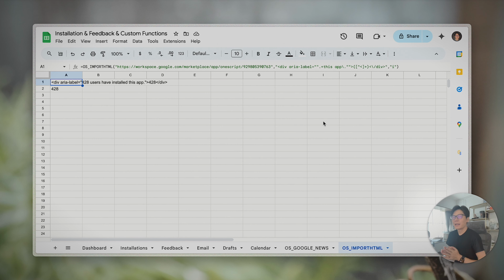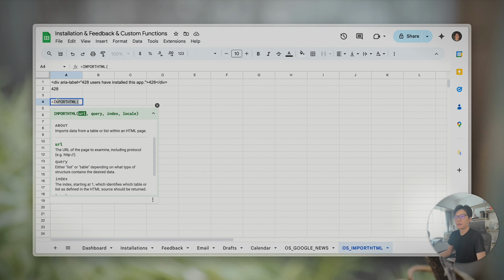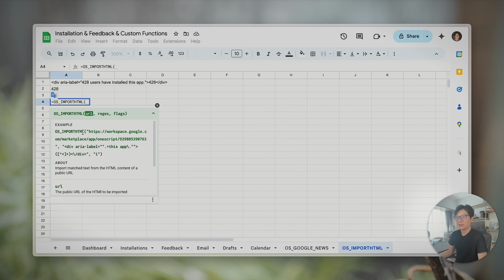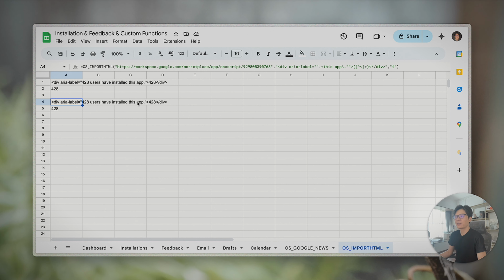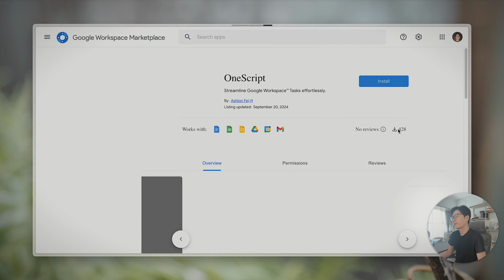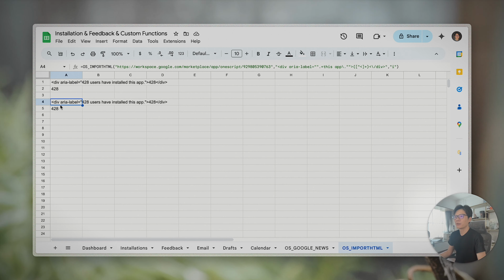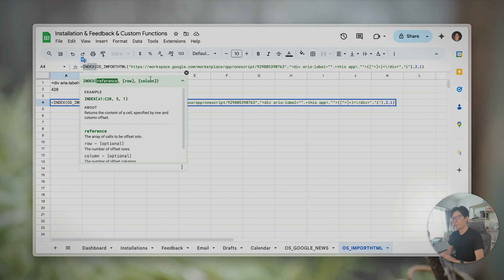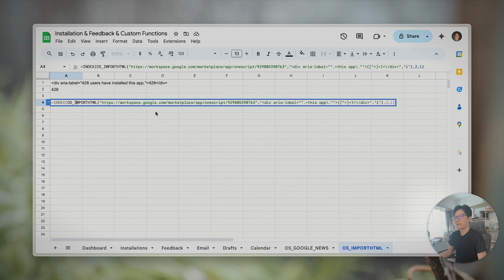Import HTML with Regex in Google Sheets with OS_IMPORTHTML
In Google Sheets, you may be on the lookout for a personalized function capable of analyzing HTML content using regular expressions. If that's the case, you're in the right place. Allow me to introduce you to the OS_IMPORTHTML custom function, meticulously developed to assist you in achieving this objective within Google Sheets.